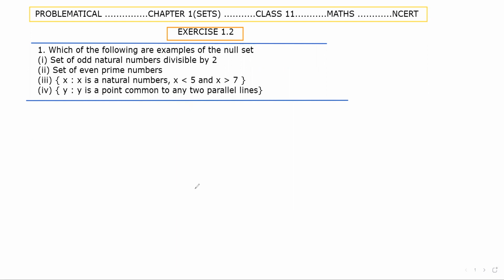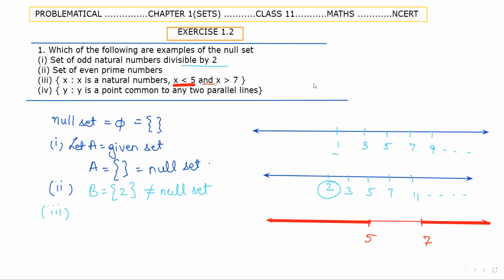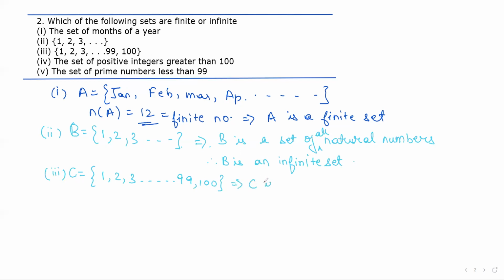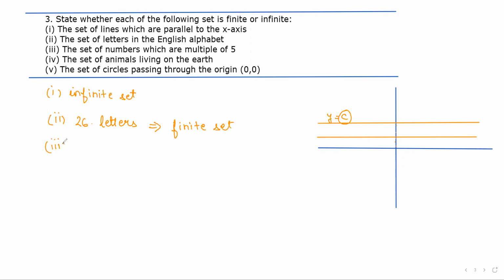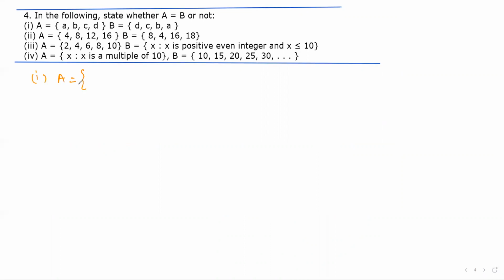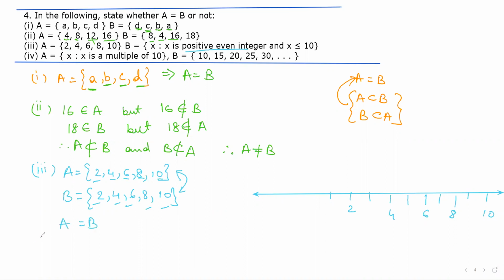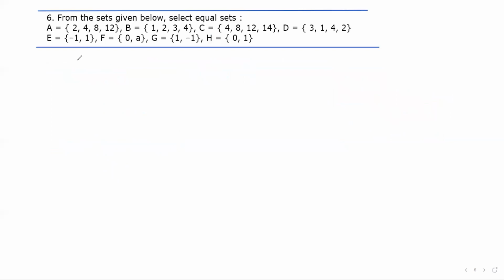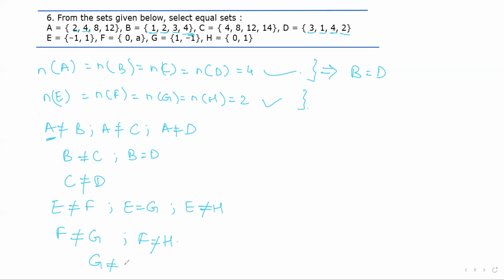Class 11 Sets( chapter 1) Maths | EX 1.2 | PROBLEMS | COMPLETE EXERCISE | ncert |cbse